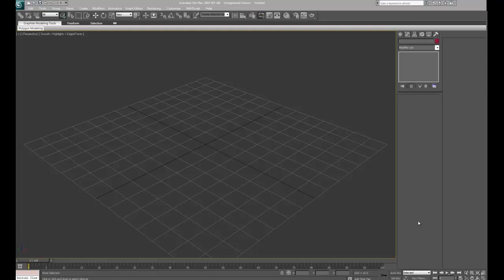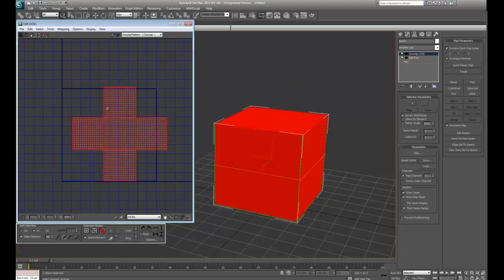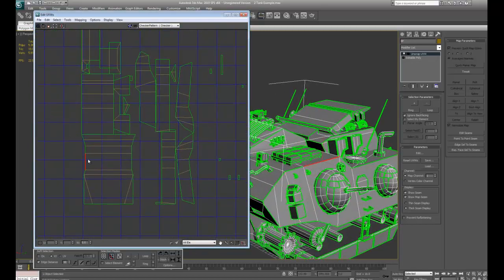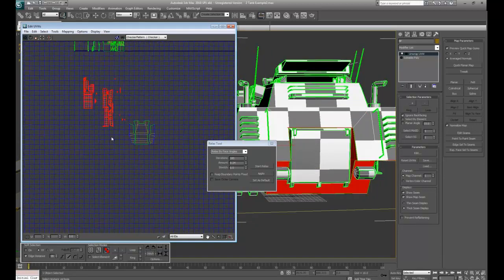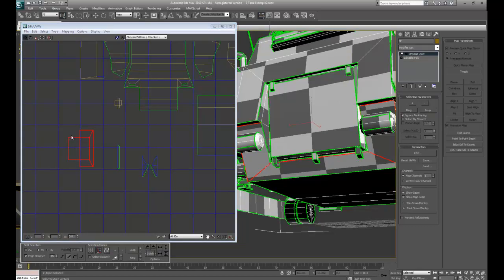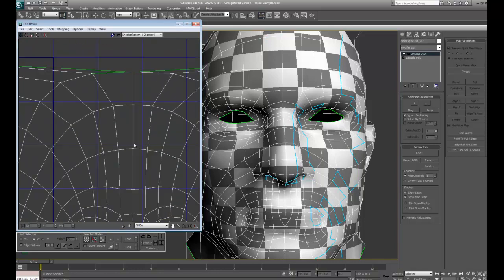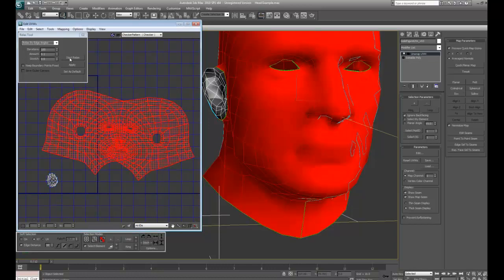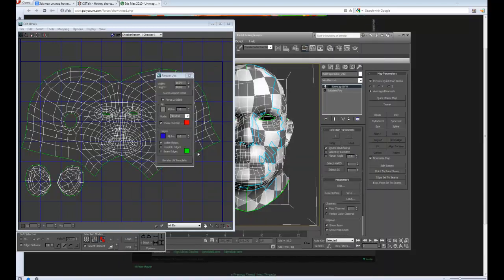3DS Max 2010 UVW Unwrapping Tutorial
Here's a UVW Unwrapping tutorial for 3D Studio Max 2010. It covers the basics of what you need to begin to unwrap your own 3d models ready for texturing.